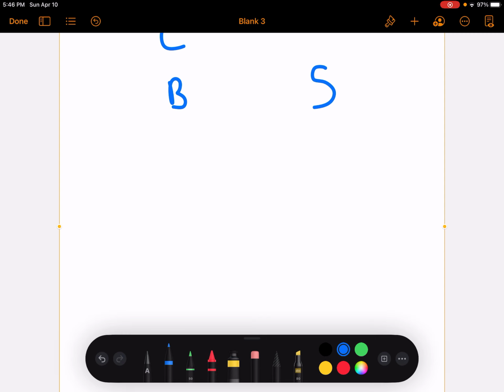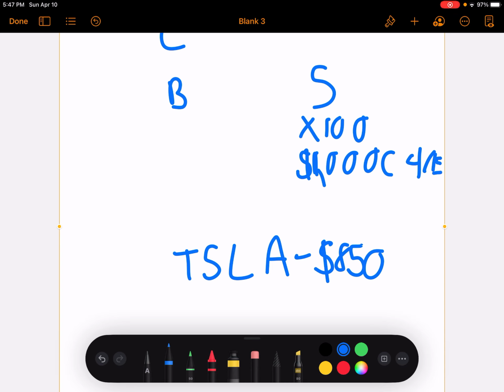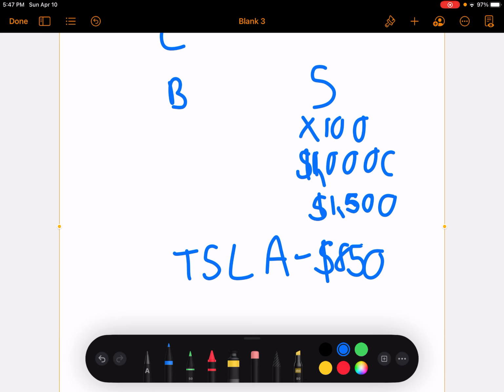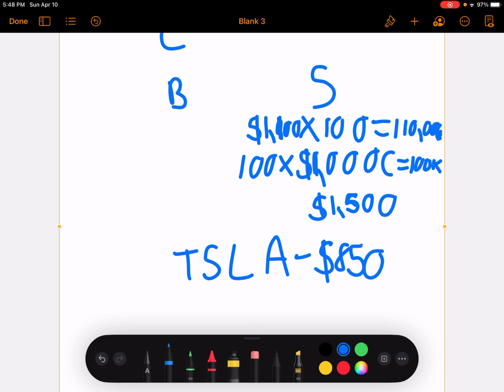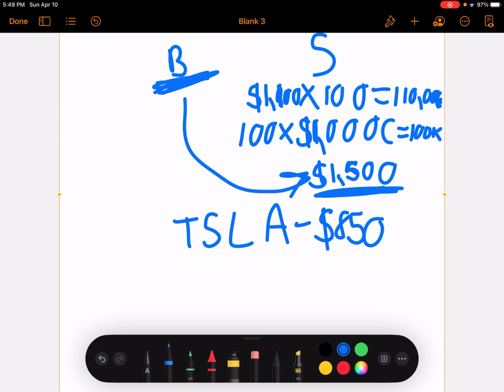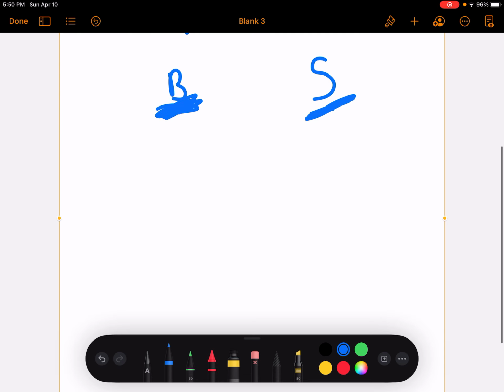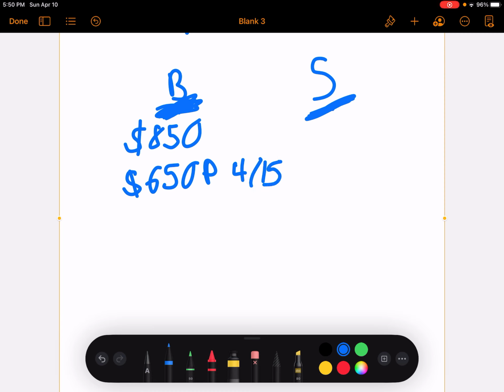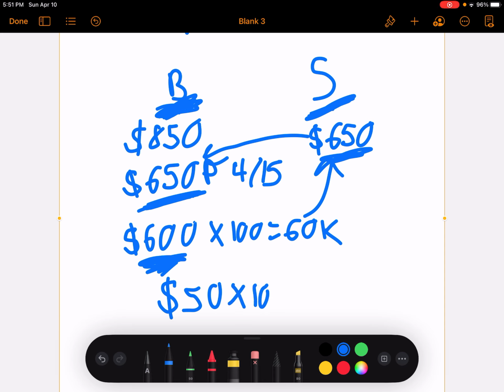What are Options?